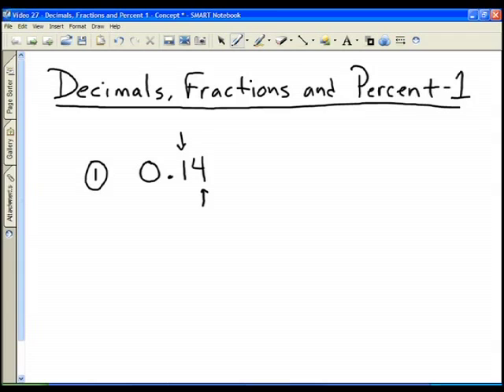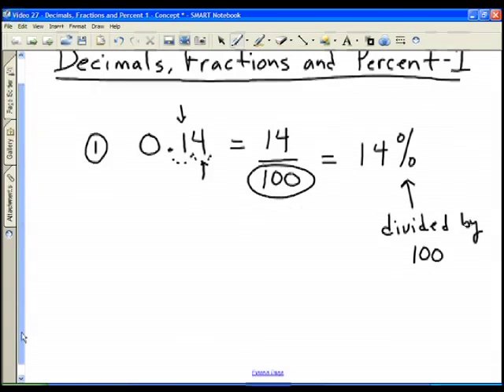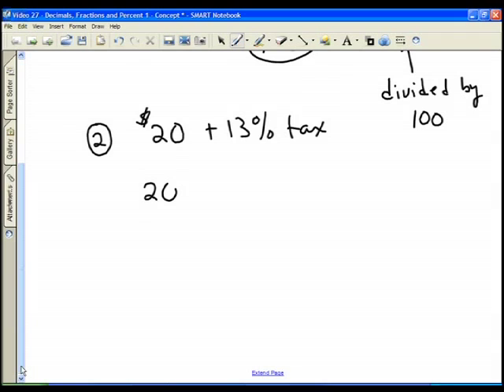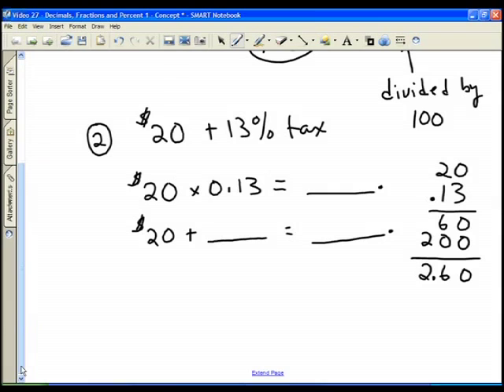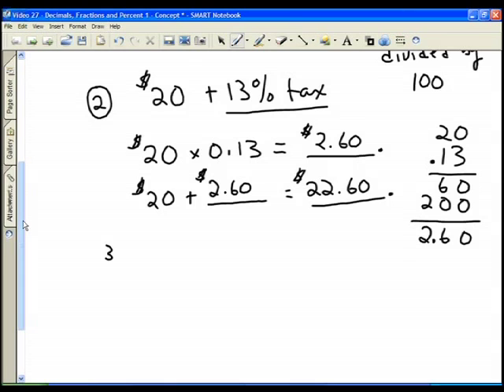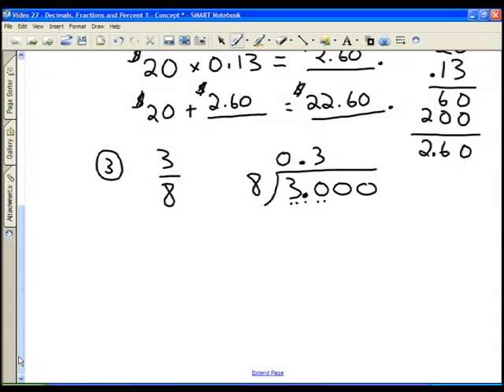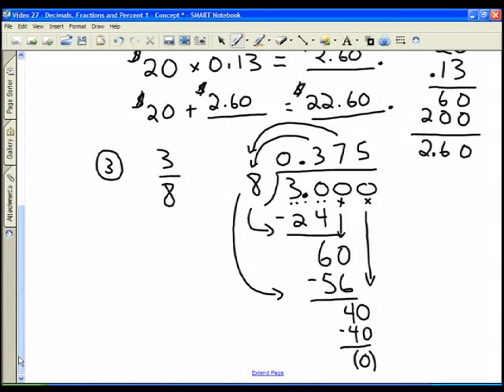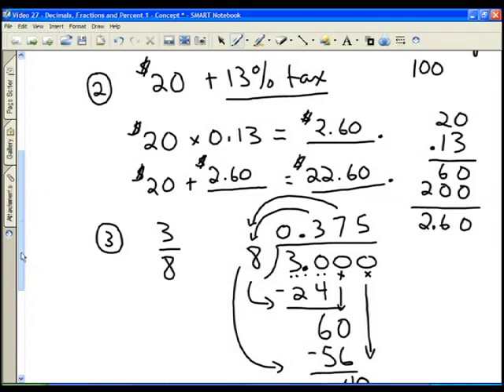Video 27 - Decimals, Fractions and Percent 1 - Concept.mov